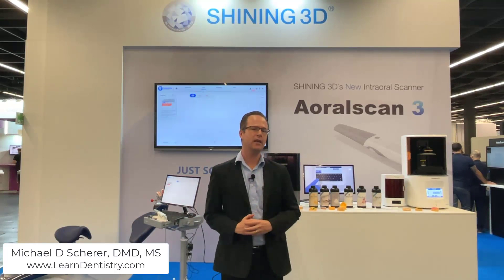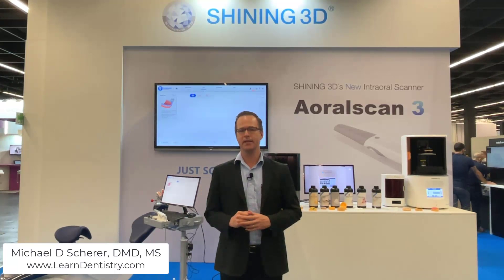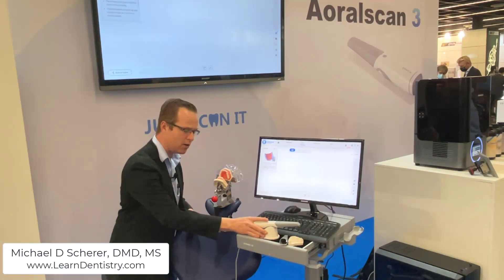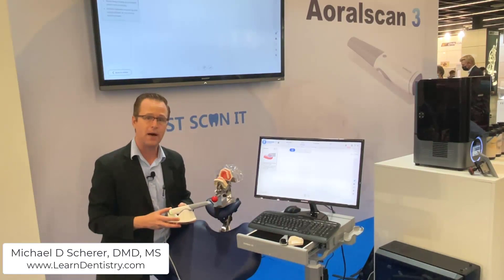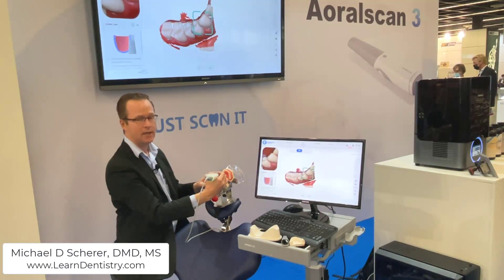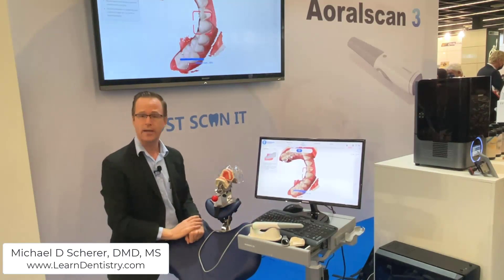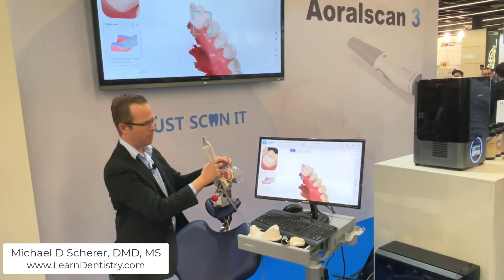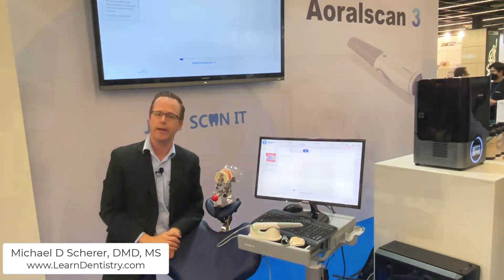Scanning Hands-on with Shining3D Aoralscan 3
Shining3D officially released the Aoralscan 3, a massive update of their original Aoralscanner.

The new update includes an impressive redesign of the scanner hardware, Shining3D acquisition software, and clinical workflows. Check out this scanning hands-on demonstration of the new scanner release!

Interested in learning more about intraoral scanning and digital dentistry?